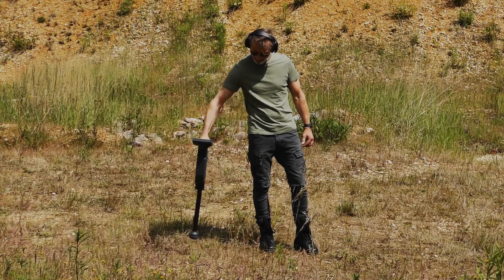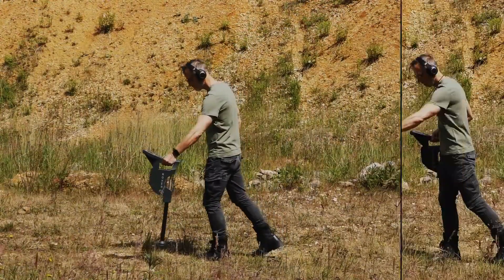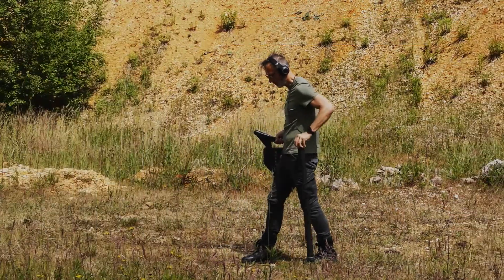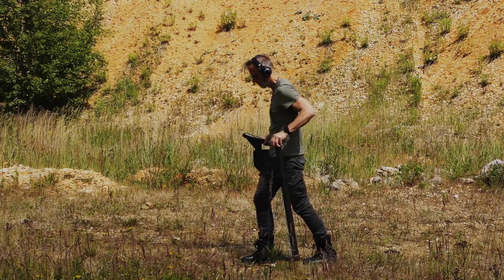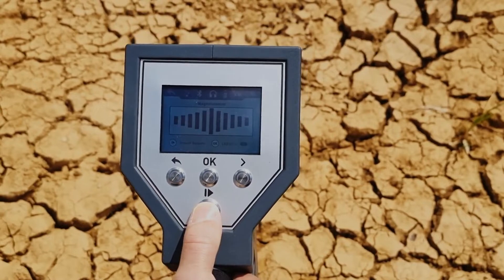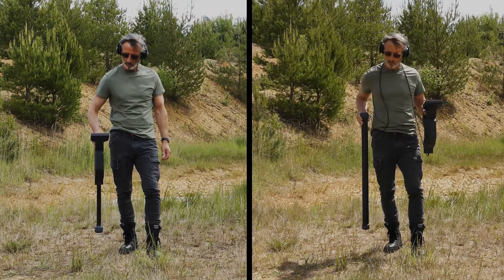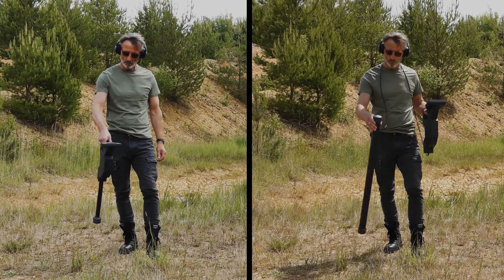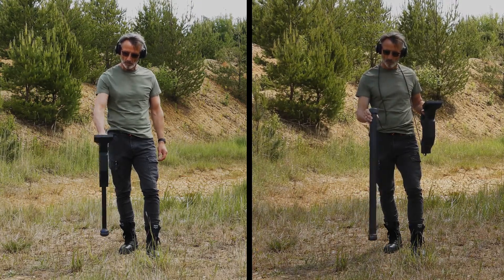TRAINING #2 OKM Rover C4 ⚙️ Magnetometer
OKM ROVER C4 WITH WINDOWS NOTEBOOK AND VISUALIZER 3D SOFTWARE

Use the operating mode Magnetometer to clear the scan field of small metal items like nails, cans, screws and wires near the surface.

Magnetometer is primarily an acoustic mode. However, the feedback is also visualized on the display to determine the highs and lows.